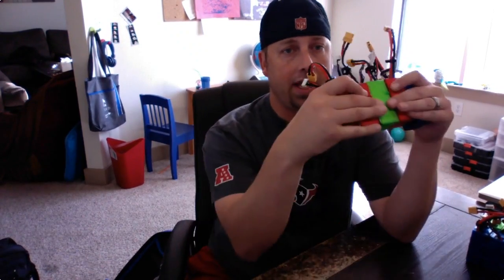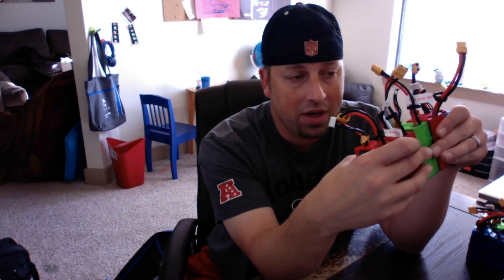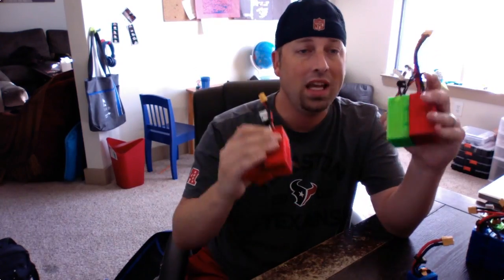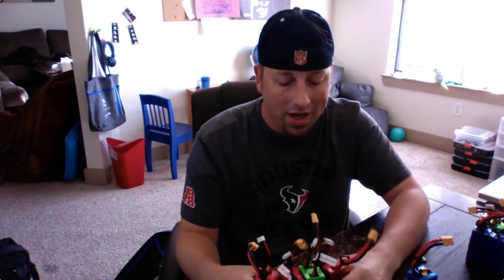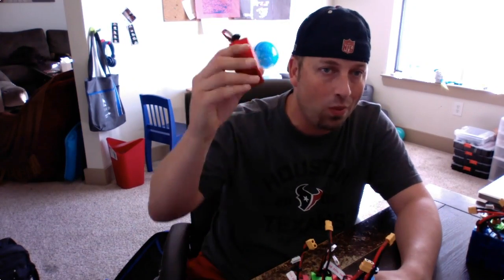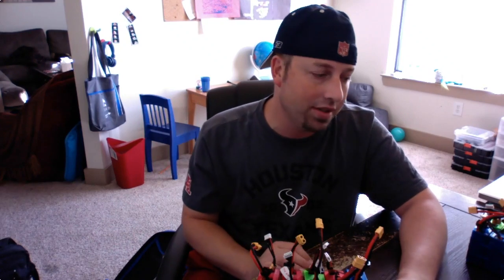CheFPV Talks about Parallel Charging Lipos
This video is about CheFPV Talks about Parallel Charging Lipos